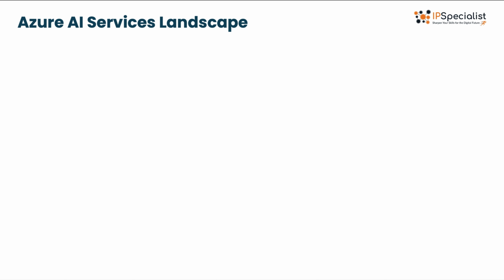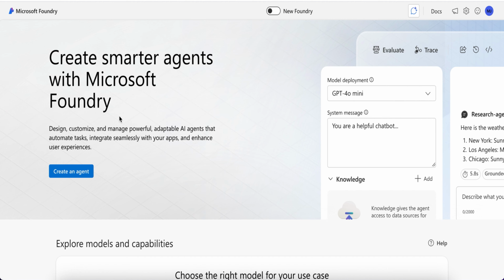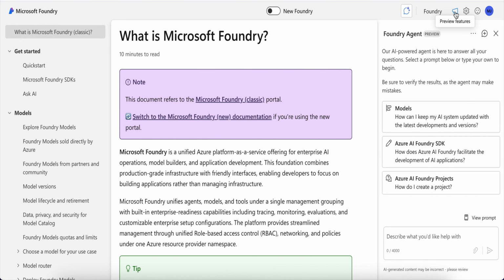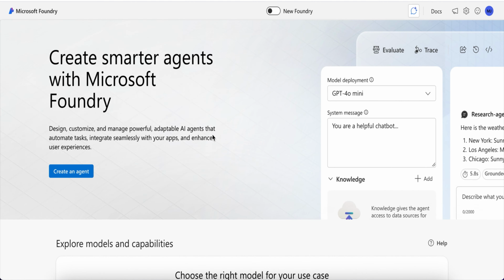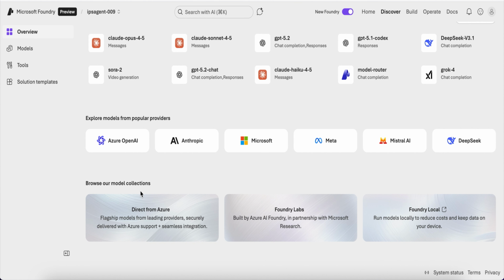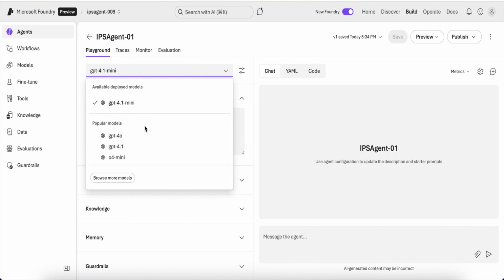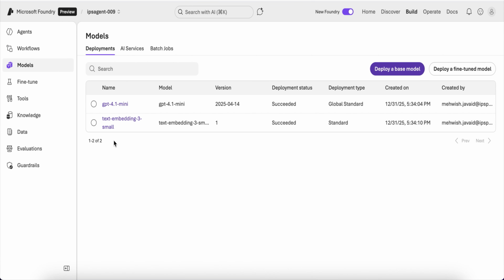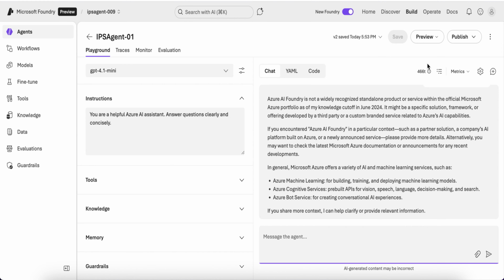Azure AI Foundry | Build, Deploy & Govern AI on Azure | End-to-End AI Platform Explained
00:00 Introduction
00:28 Call for subscription
00:38 Why Azure for AI
01:39 Microsoft Azure
02:33 Azure AI Services Landscape
03:51 What Is Azure AI Foundry?
05:22 Survey of Azure Foundry
09:15 Azure AI Foundry – Hands-On Lab
08:16 Wrapping up
18:56 Thankyou

🔍 In this video, we explore Azure AI Foundry, Microsoft’s unified platform for building, deploying, and managing AI solutions at scale.You’ll understand why Azure is a leading choice for AI, how Azure’s AI services fit together, and how Azure AI Foundry simplifies the entire AI lifecycle—from experimentation to enterprise-grade deployment.
We cover the Azure AI ecosystem, take a guided tour of Azure AI Foundry, and walk through a hands-on lab to show how developers and organizations can rapidly build, test, and operationalize AI solutions securely and responsibly.
Whether you’re an AI learner, cloud professional, or enterprise architect, this video gives you a clear, practical, and structured understanding of Azure AI Foundry and its real-world applications.

✅ Introduction – Understand the purpose of Azure AI Foundry and its role in modern AI development.
✅ Why Azure for AI – Learn why organizations choose Microsoft Azure for scalable, secure, and enterprise-ready AI solutions.
✅ Microsoft Azure Overview – Get a high-level view of Azure as a cloud platform supporting data, AI, and application workloads.
✅ Azure AI Services Landscape – Explore Azure’s AI services, including machine learning, cognitive services, and generative AI capabilities.
✅ What Is Azure AI Foundry? – Learn how Azure AI Foundry unifies tools, models, governance, and deployment into a single AI platform.
✅ Survey of Azure AI Foundry – Walk through key components, features, and workflows inside Azure AI Foundry.
✅ Azure AI Foundry – Hands-On Lab – See a practical demonstration of building and managing AI solutions using Azure AI Foundry.
✅ Wrapping Up – Summarize key takeaways and understand how Azure AI Foundry supports end-to-end AI innovation.

If you’re a student, AI practitioner, cloud engineer, or enterprise decision-maker, this video will help you:
✔️ Understand Azure’s complete AI ecosystem in a structured and practical way
✔️ Learn what Azure AI Foundry is and how it simplifies the AI lifecycle
✔️ See how enterprise-grade AI is built, governed, and deployed on Azure
✔️ Gain hands-on insight into real Azure AI workflows
✔️ Prepare for Azure AI, cloud, or AI engineering certifications
✔️ Build a strong foundation for generative AI and machine learning on Azure
✔️ Understand how Microsoft enables responsible, scalable, and production-ready AI
✔️ Discover IPSpecialist’s AI and cloud training resources to advance your career

🚀 Why Choose IPSpecialist?
✅ Expert-Curated Study Guides, Easy-to-follow content aligned with real exam objectives
✅ Hands-On Labs, Practice real-world scenarios in a secure environment
✅ Practice Exams, Reinforce learning and test your readiness
✅ Exam Cram Notes, Perfect for last-minute revisions
✅ Courses Across AWS, Azure, GCP, Cybersecurity, and DevOps
✅ Updated Content: Reflects the latest exam blueprints and tech trends

💡 Found this helpful? We’re here to guide you on your AI journey!